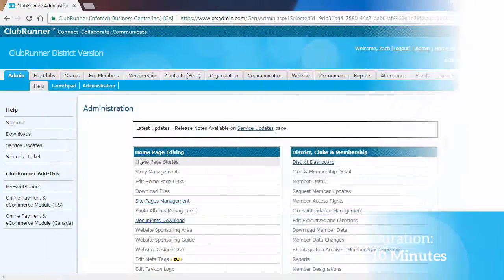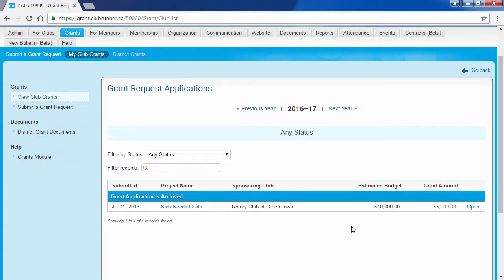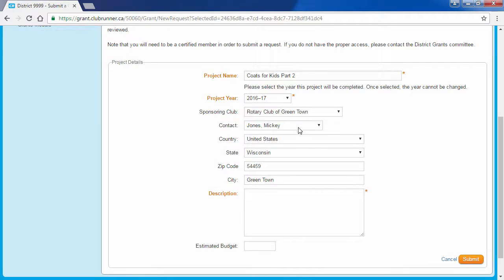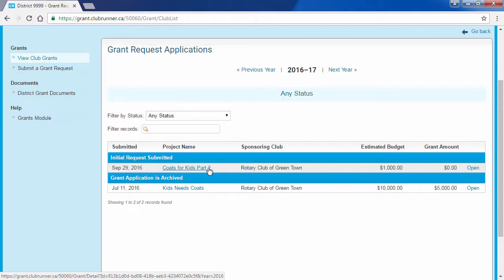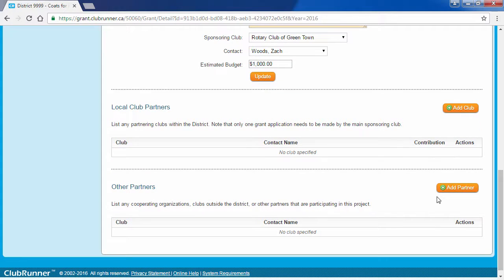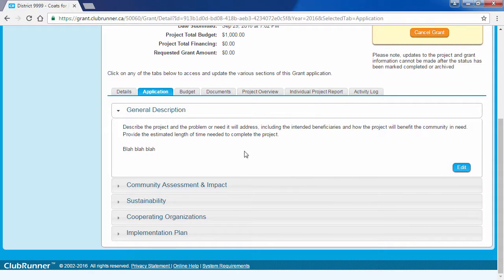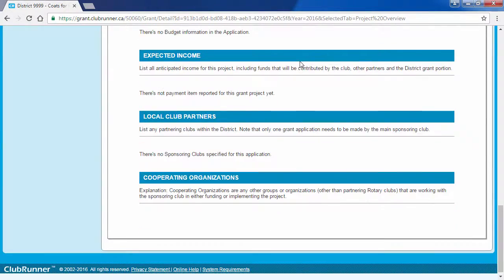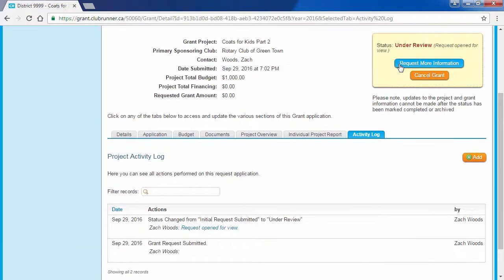Grants - Club Level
This is an introductory video for Grants.  This video covers:

- Club Grants
- How to work through the Grant process at the District website